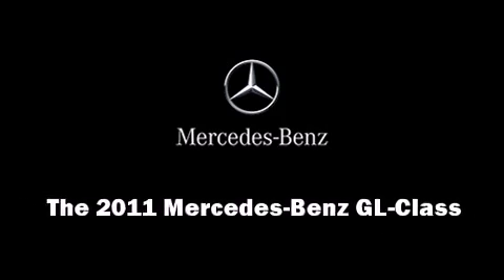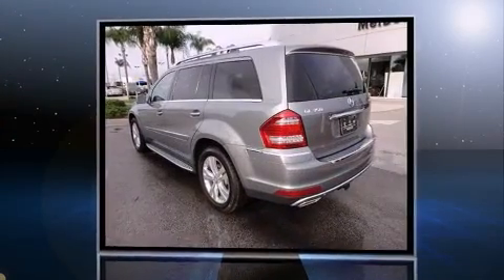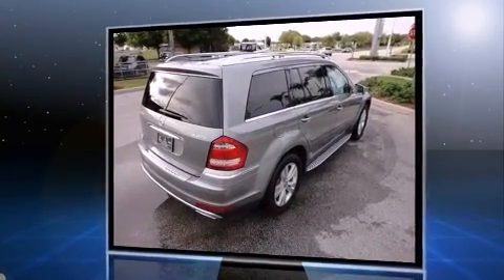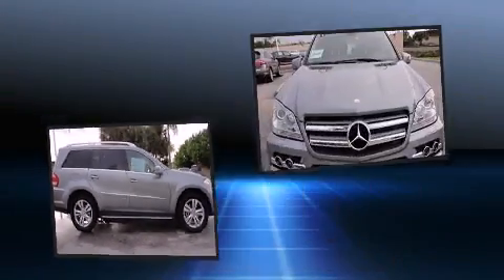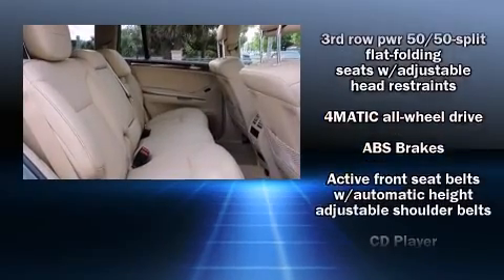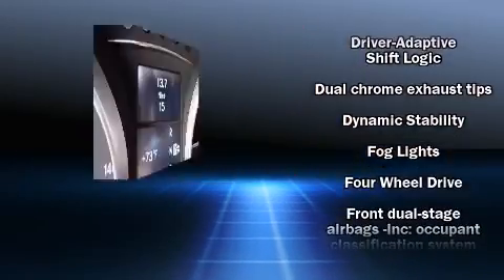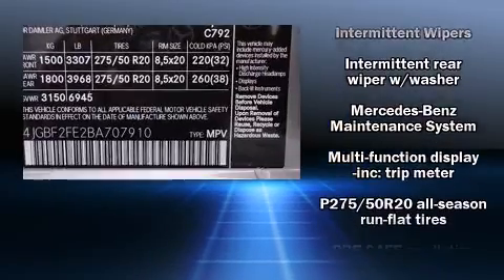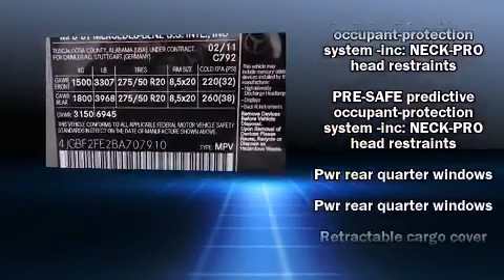2011 Mercedes-Benz GL-Class BlueTEC 4x4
Mercedes-Benz of Melbourne and Porsche of Melbourne
509 E. NASA Blvd.

Familiarize yourself with the 2011 Mercedes-Benz GL-Class. Turbocharger technology provides forced air induction, enhancing performance while preserving fuel economy. This model accommodates 7 passengers comfortably, and provides features such as: power trunk closing assist, a tachometer, speed sensitive wipers, heated seats, telescoping steering wheel, turn signal indicator mirrors, and power front seats. For drivers who enjoy the natural environment, a power moon roof allows an infusion of fresh air. Mercedes-Benz also prioritized safety and security by including: dual front impact airbags with occupant sensing airbag, front and rear SIDE impact airbags, traction control, brake assist, anti-whiplash front head restraints, ignition disabling, an emergency communication system, and 4 wheel disc brakes with ABS. For added security, dynamic Stability Control supplements the drivetrain. Our knowledgeable sales staff is available to answer any questions that you might have. They'll work with you to find the right vehicle at a price you can afford. We are here to help you.